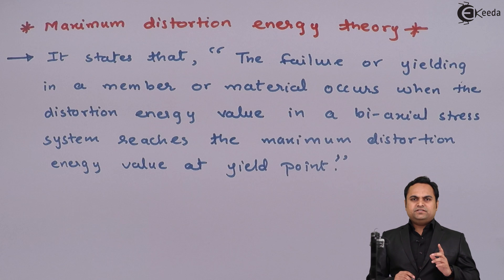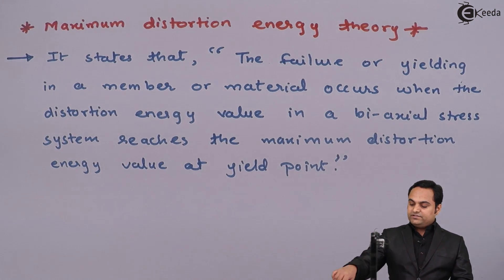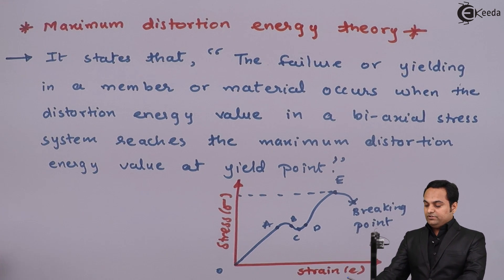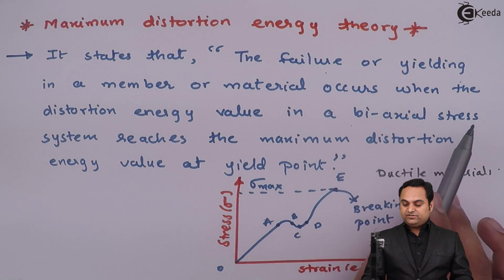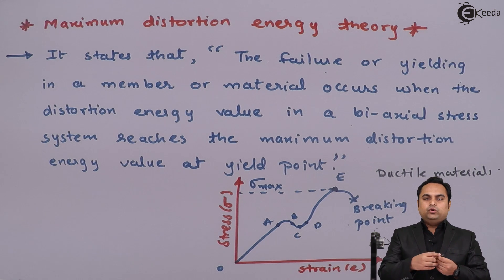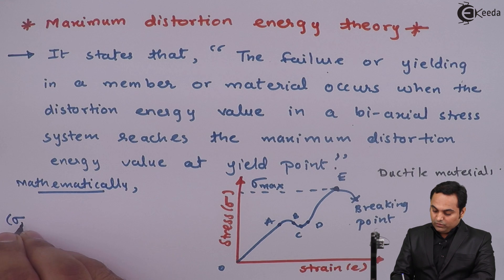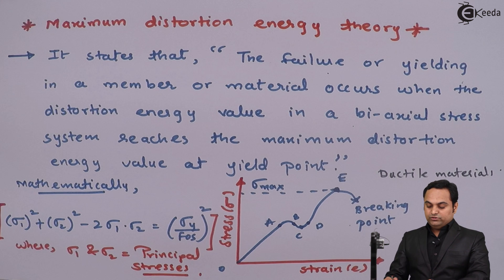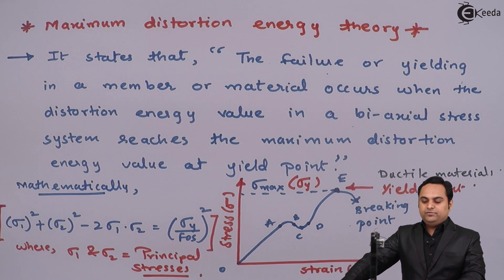Maximum Distortion Energy Theory - Theories of Elastic Failure - Strength of Materials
Video Name - Maximum Distortion Energy Theory

Watch the video lecture on Topic Maximum Distortion Energy Theory of Subject Strength of Materials by Professor Zafar Shaikh. Watch the Complete lecture on Engineering Academics with Ekeeda.

Happy Learning.